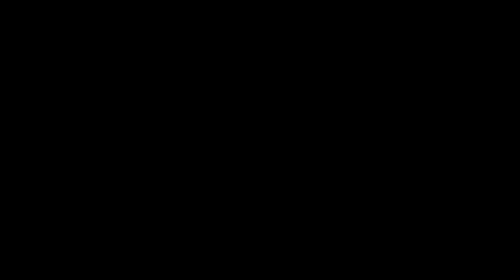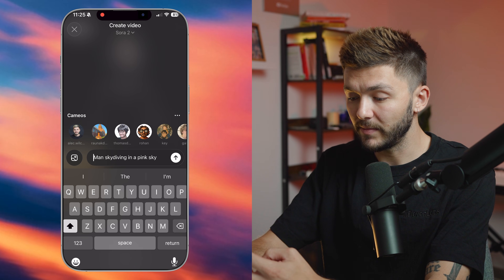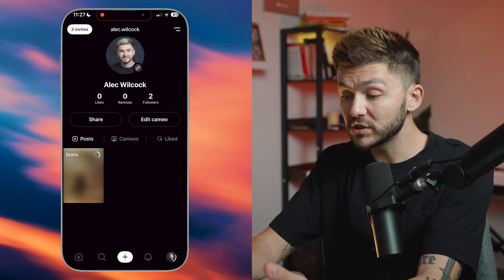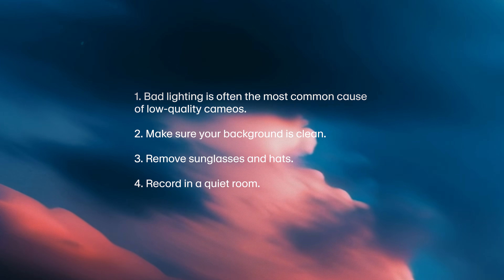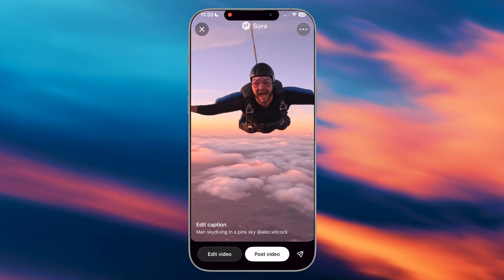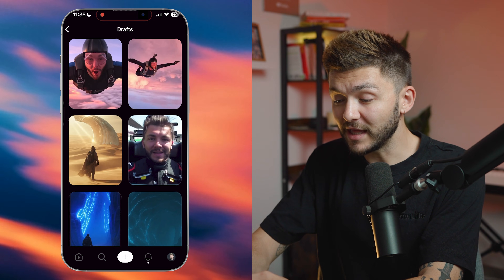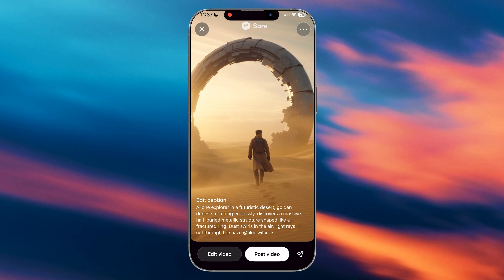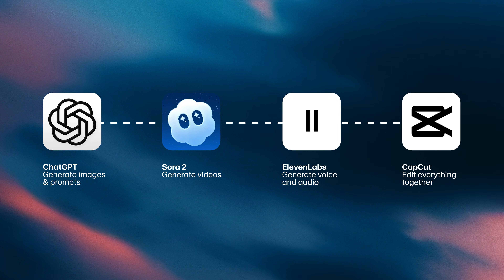Create Viral Hooks with SORA 2 Cameos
Learn how to use Sora 2 to create viral video hooks and see how it fits into the future of AI content workflows.

Sora 2 lets you generate hyper-realistic short videos straight from your phone. In this tutorial, I’ll show you how to use Sora’s cameo feature to insert yourself into AI-generated videos, create viral hooks that grab attention, and then finish your content with expressive voiceovers using ElevenLabs.

Along the way, we’ll also explore what mobile-first AI workflows look like: starting from prompt generation in ChatGPT, building storyboards, generating reference images, and then pulling everything together with Sora 2 and ElevenLabs — all without leaving your phone.

You’ll learn how to:
• Generate AI videos on mobile with Sora 2
• Use cameo to insert your own likeness into a scene
• Capture better cameos with good lighting, background, and framing
• Keep cameos private or shareable depending on your project
• Stitch drafts into polished edits with CapCut
• Add accurate, expressive voiceovers with ElevenLabs Professional Voice Cloning
• Combine ChatGPT prompts, Sora videos, and ElevenLabs audio into a full mobile-first workflow

This is just the start of the shift from web to mobile in AI creation — the same move we saw with traditional content creators is now happening in AI.

00:00 Creating viral hooks with Sora 2
00:15 Why mobile-first AI matters
00:41 How to generate video in Sora 2
01:18 Using cameo to insert yourself
01:52 How to capture a high-quality cameo
02:45 Privacy and cameo sharing options
03:02 Previewing results (generic vs cameo video)
03:35 Turning Sora outputs into viral hooks
04:05 Mobile-first workflows with ChatGPT + Sora + ElevenLabs
05:02 Adding expressive voiceovers with ElevenLabs
05:27 The shift to mobile-first AI creation
05:32 Bonus Sora 2 access codes